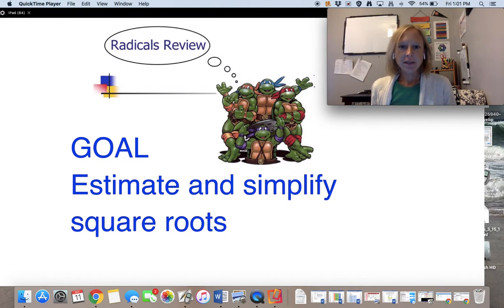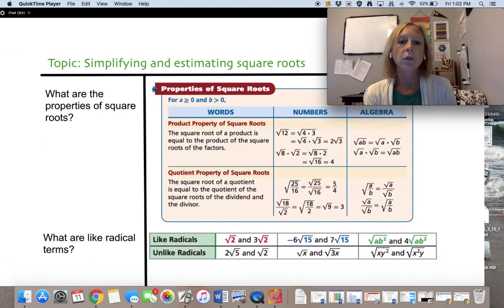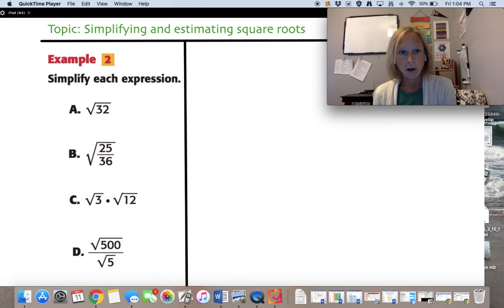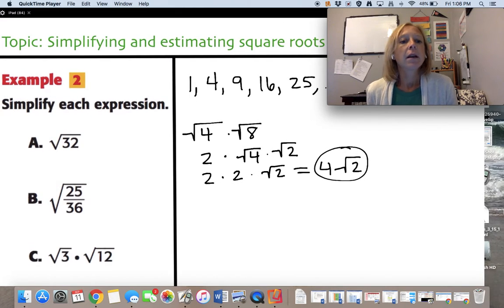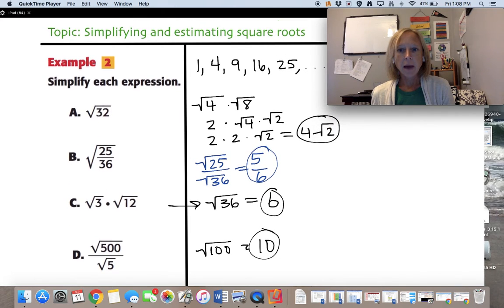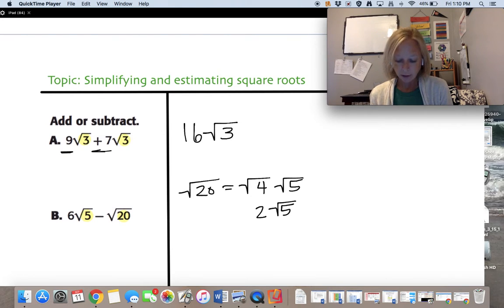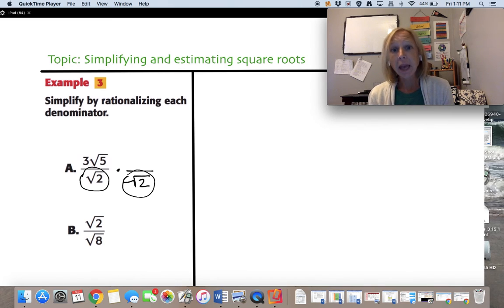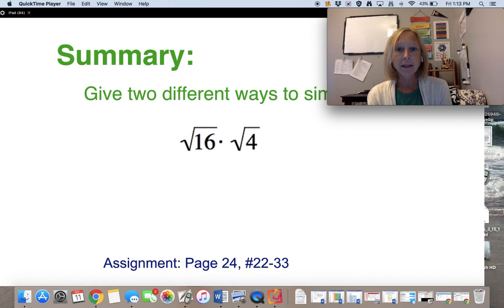1.3 Simplifying Radical Expressions